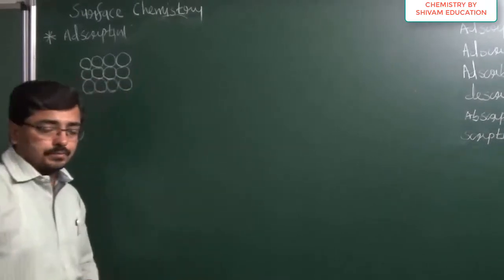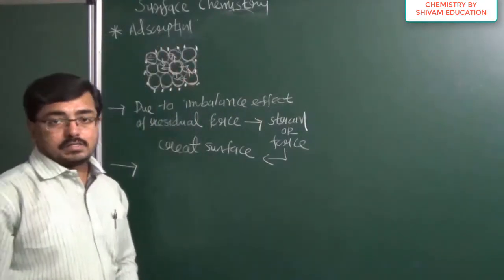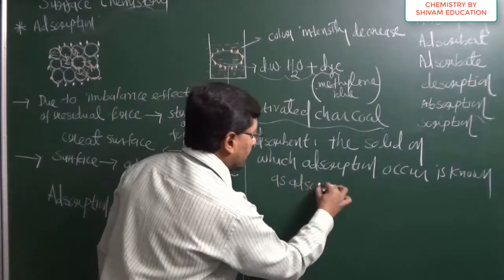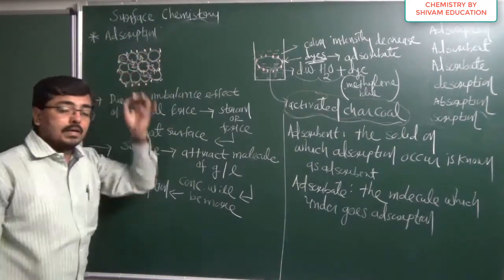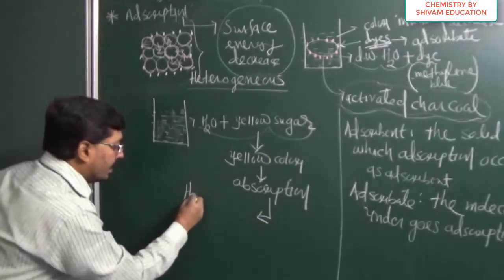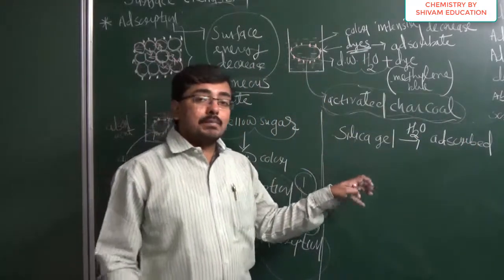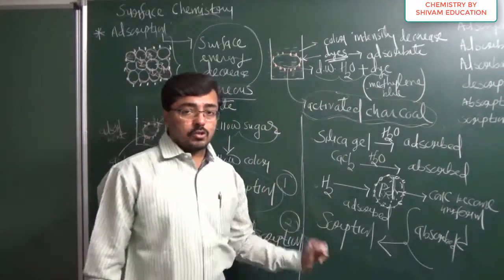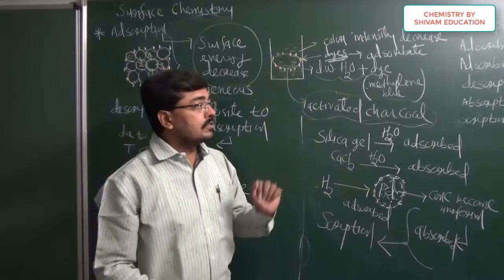Surface chemistry,L-2- Adsorption, Adsorbent, Adsorbate, Absorption,Desorption & Sorption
Lecture by Dr. Bhavesh J. Gangani (Gangani Sir)
FOR: IIT JEE MAIN +NEET| CBSE /NCERT CHEMISTRY |